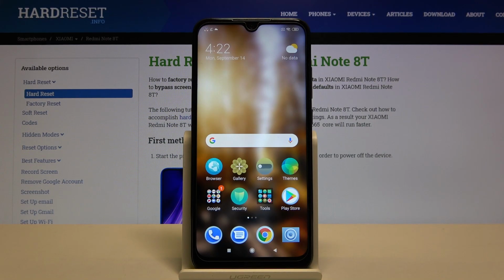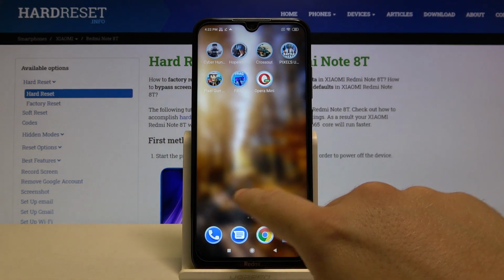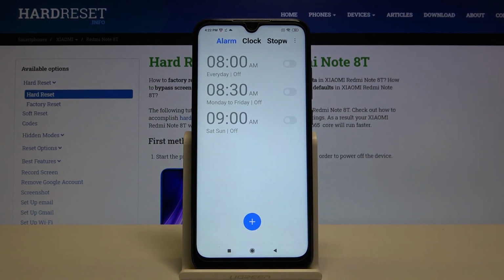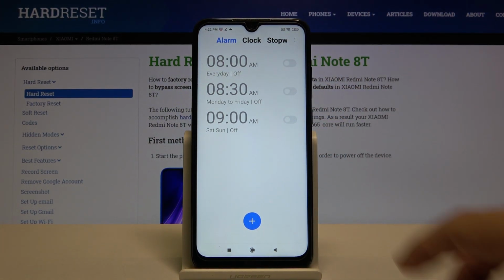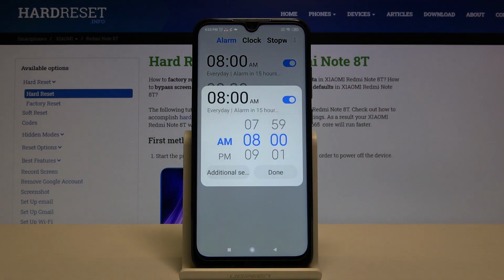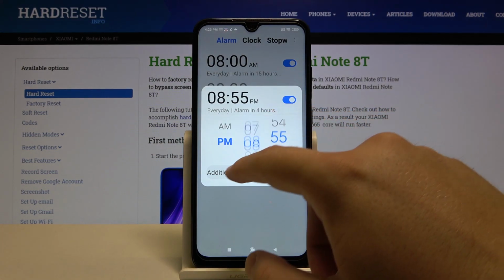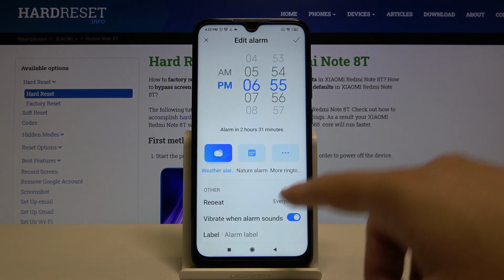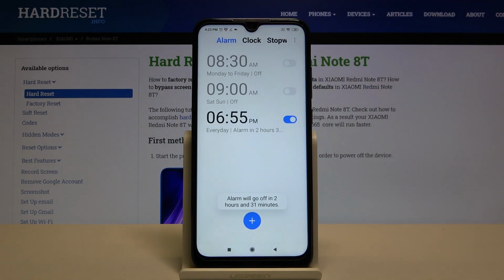How to Add Clock Alarm in Xiaomi Redmi Note 8T - Set Up Alarm Clock Settings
Learn more info about XIAOMI Redmi Note 8T:
If you want to always wake up at wanted time, then you should discover how to set up alarm clock in your Xiaomi Redmi Note 8T. Find out where you should look for clock settings in Xiaomi smartphone. Let’s schedule the time that you should get up from bad by managing alarm clock settings.

How to set alarm on your XIAOMI Redmi Note 8T? How to use time settings in XIAOMI Redmi Note 8T? How to change alarms on XIAOMI Redmi Note 8T? How to manage alarms on XIAOMI Redmi Note 8T?